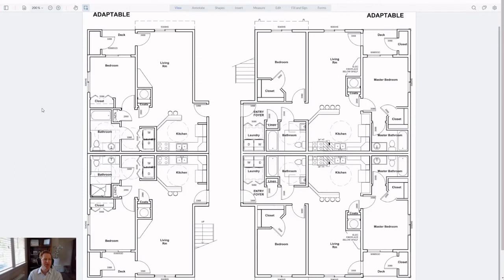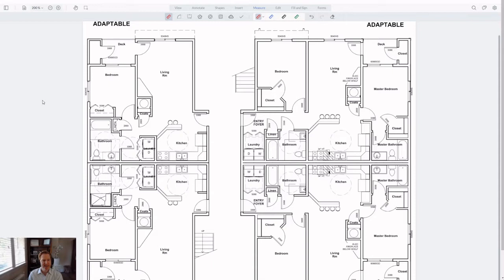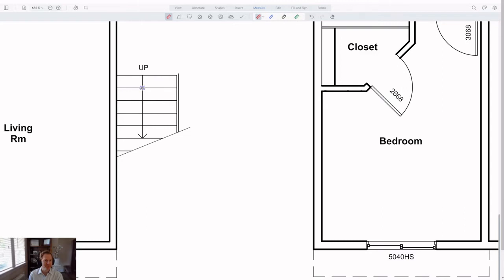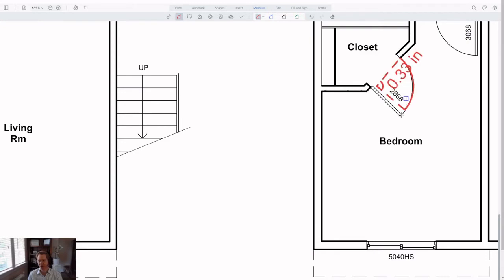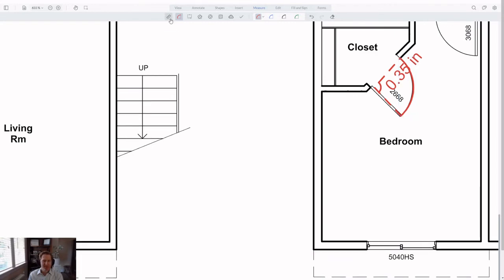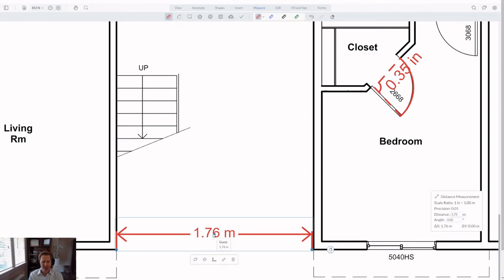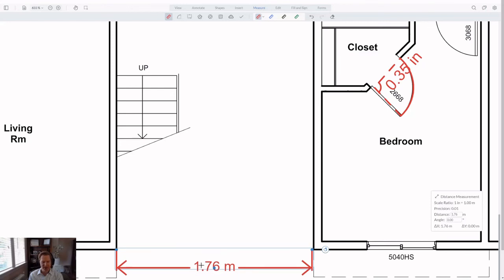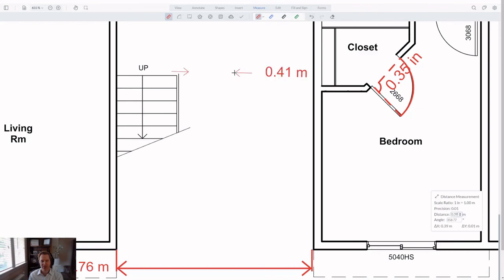Measure on PDFs and CAD drawings with JavaScript using WebViewer 8.5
Our PDF measurement set was already reasonably robust as we serve many customers including leaders in the architecture, engineering, and construction industry. Nevertheless, we wanted to add more polish to improve the overall experience.

In this release, our collection of quality of life improvements include:
- Upgraded handling of object snaps
- Measurement of angles and arcs
- Improved experience when measuring highly detailed drawings and
- Improved measurement precision

0:00 Introduction
0:35 Object Snaps
2:00 Arc Measurements
2:47 Precision Improvements